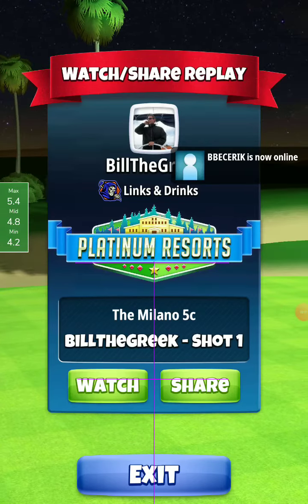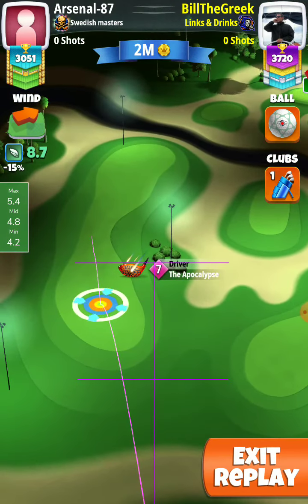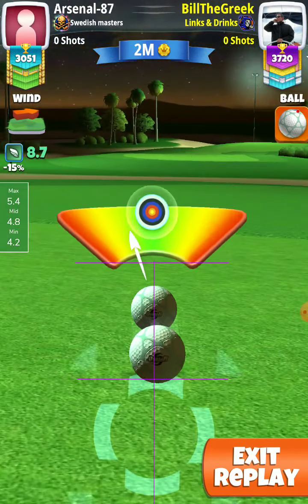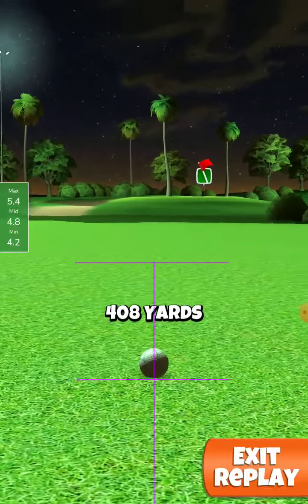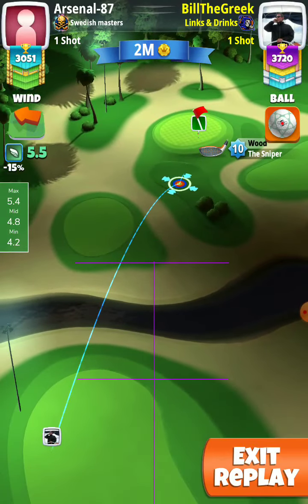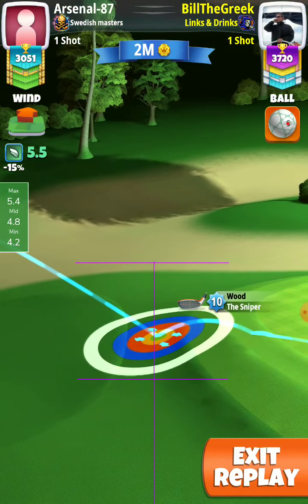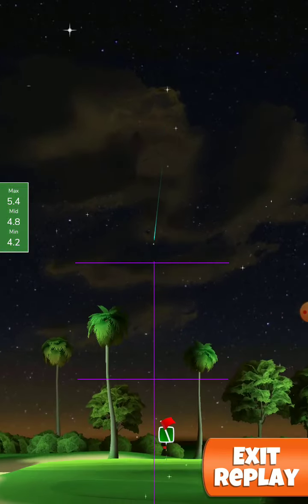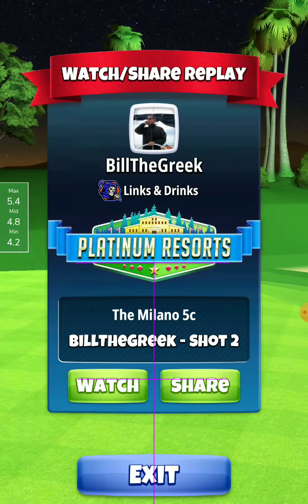The Milano hole 6 albatross tour 9 💪 Bill the Greek 💪 golf clash